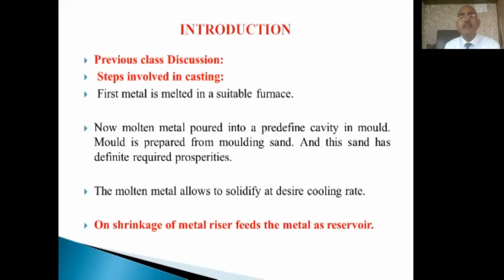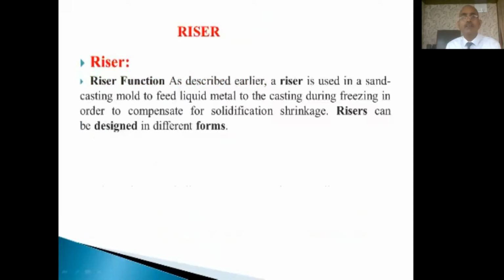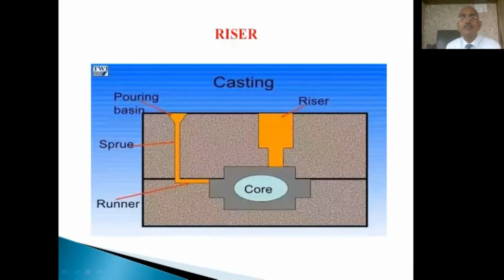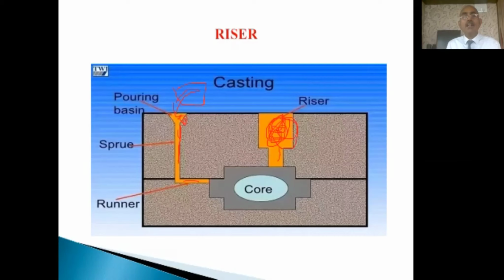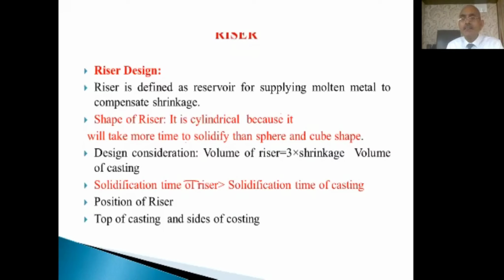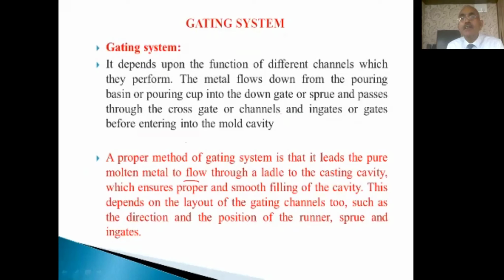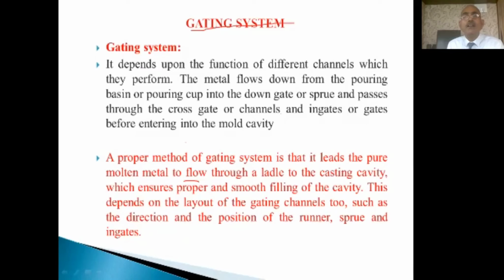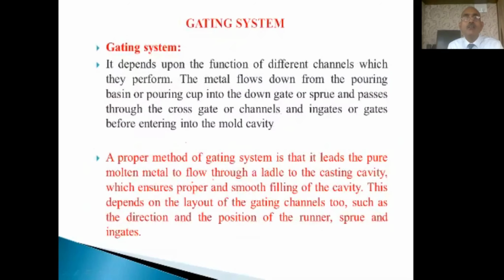Function of the riser in casting | design Riser | Steps Involved in Casting | Position of the riser